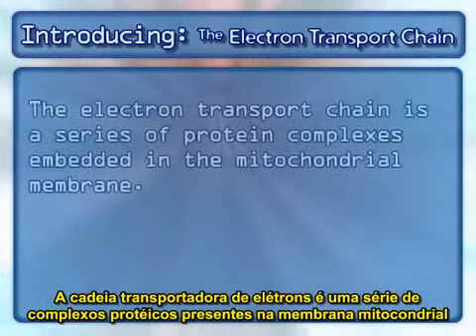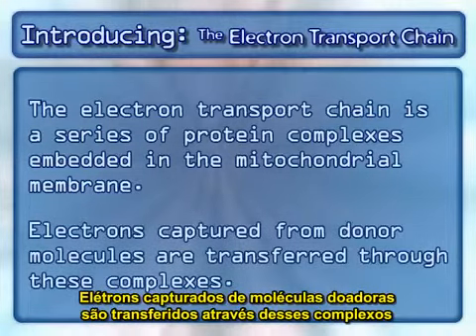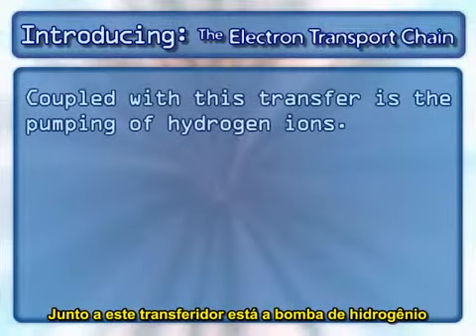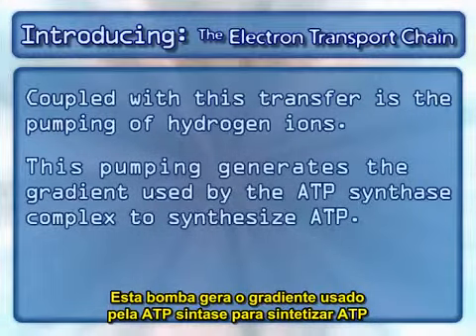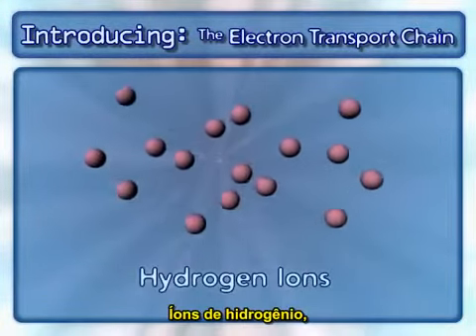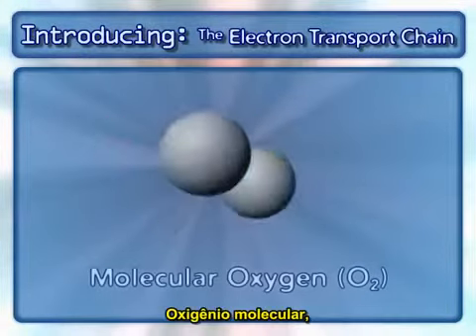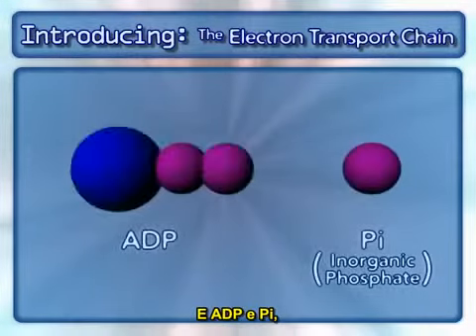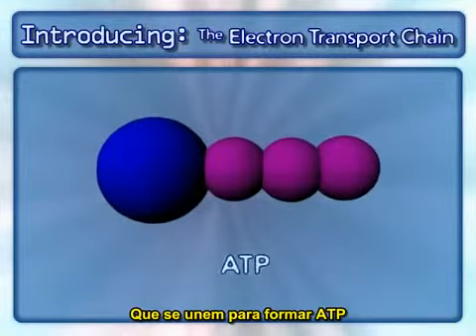BIOLOGIA MAIS - Cadeia Transportadora de Elétrons.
Mais um excelente vídeo produzido pelo WWIC e legendado mostra em detalhes como ocorre todo o processo da cadeia transportadora de elétrons nas cristas mitocondriais, parte principal da respiração celular aeróbia.